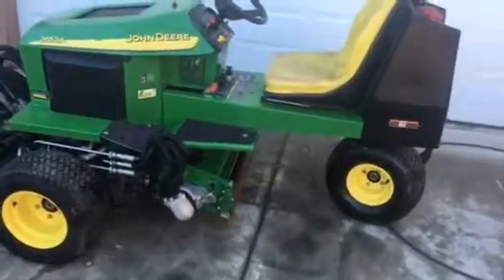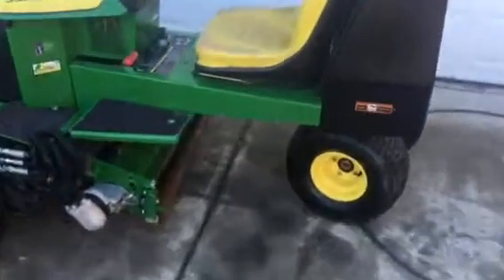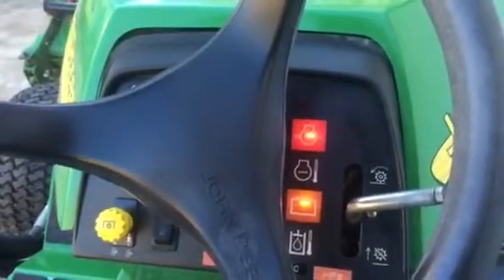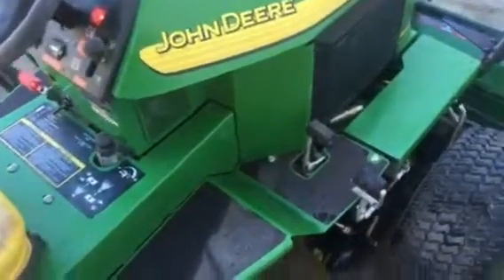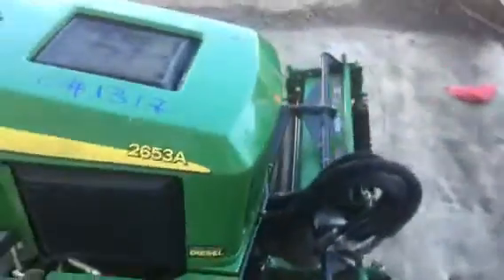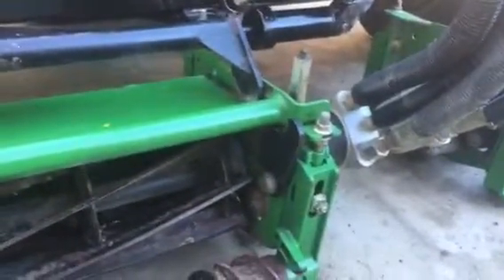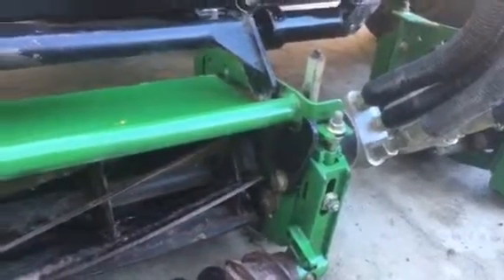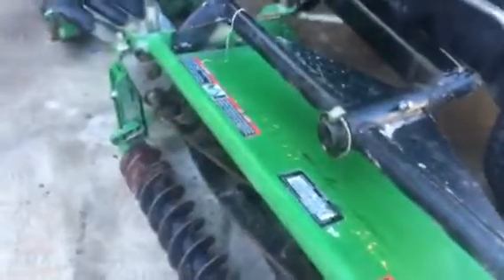2009 JOHN DEERE 2653a REEL MOWER FOR SALE LOW HOURS SOLD SOLD